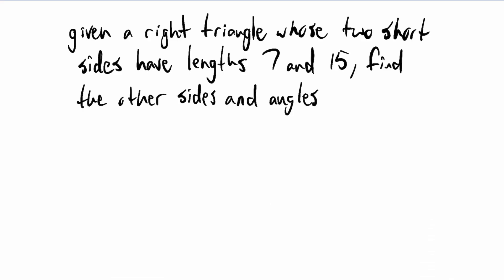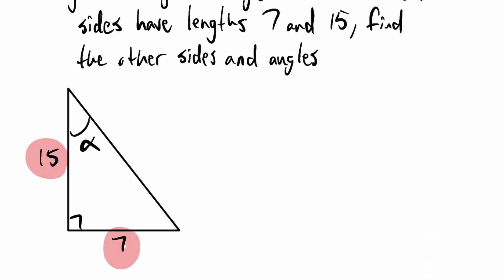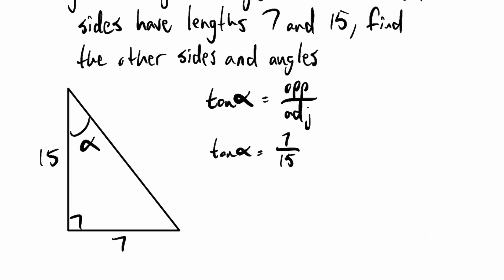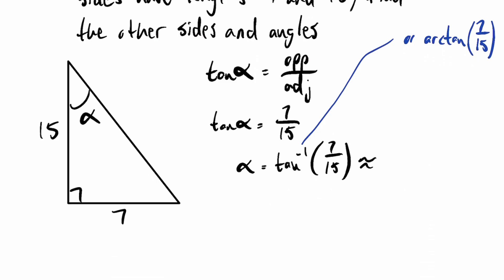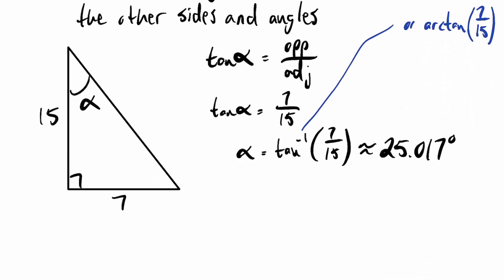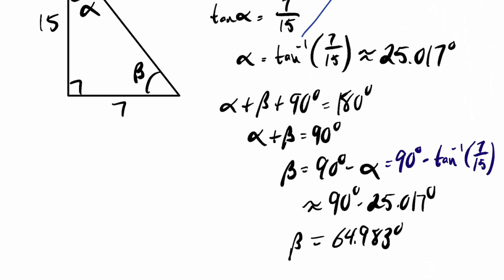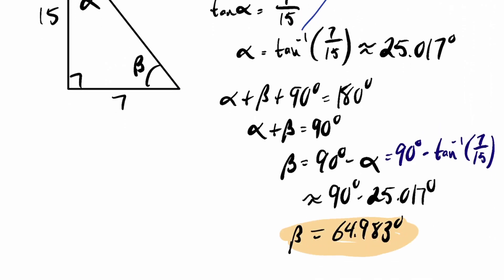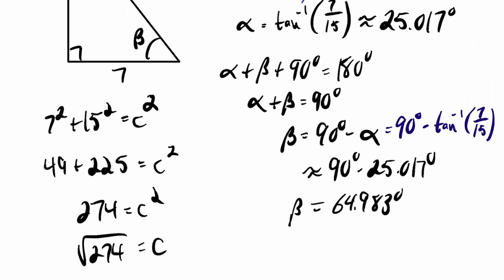MAT1093.006 Week of 4/6/20 Video 2